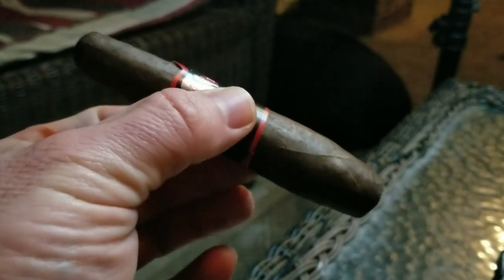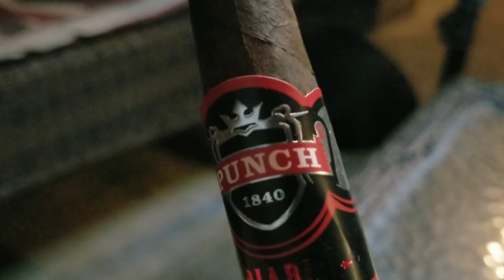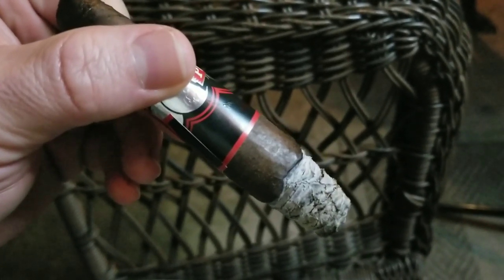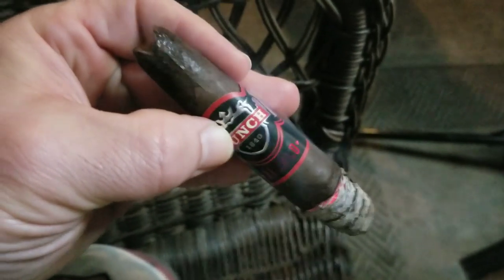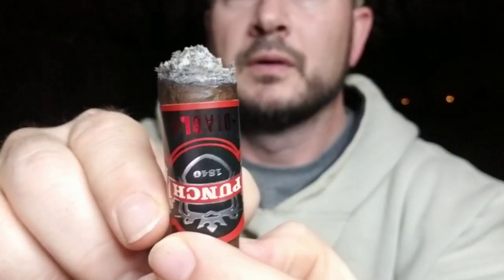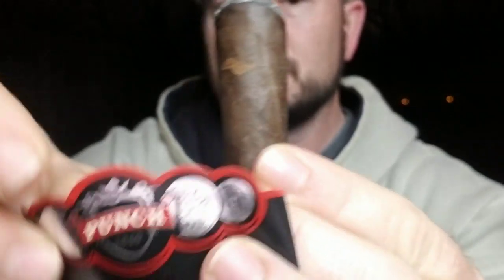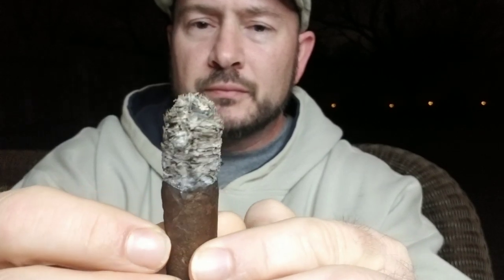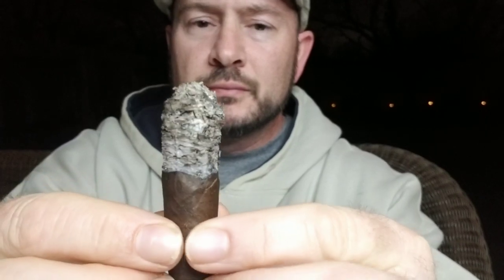Punch Diablo Cigar Review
In this review I take a looks at the Punch Diablo in Diablos (I think I spelled that correctly). This little stick of dynomite just recently jumped on my radar. Join me in my Punch Diablo cigar review to see if I recommend this stick.

Cigar Accessories
Guevara Cigar Lighter
The desktop lighter I use can be found